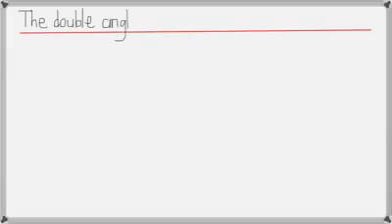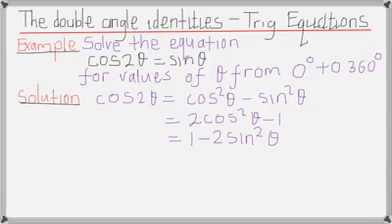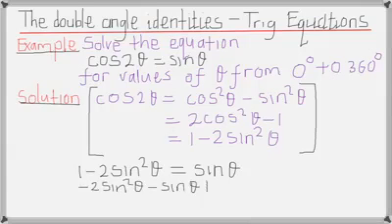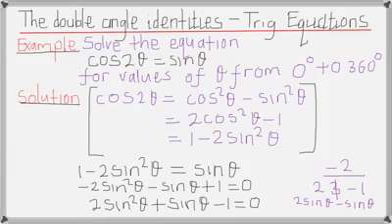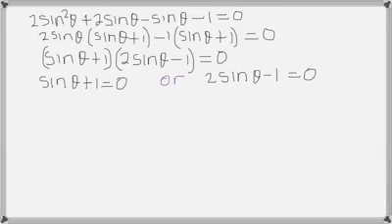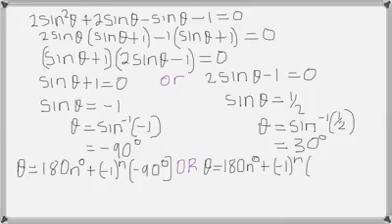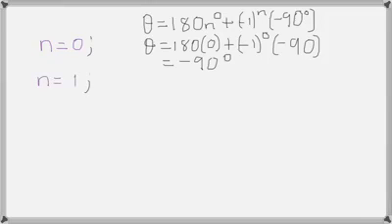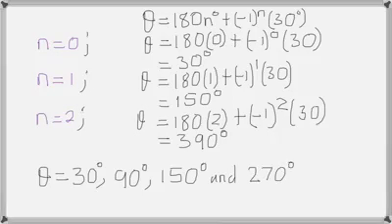HEXCO EngMaths1-Trig Equations involving double angle identities